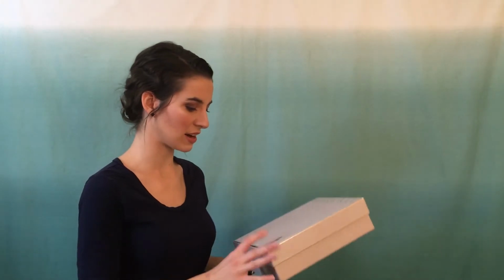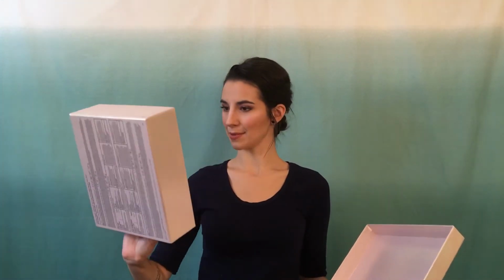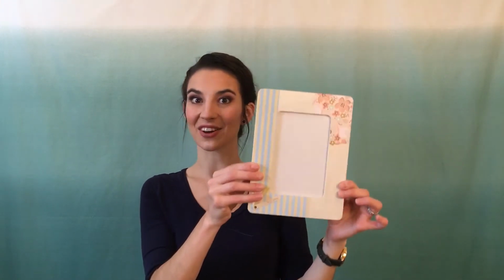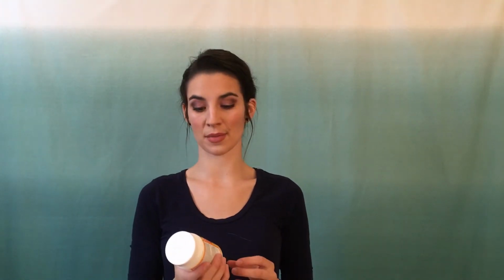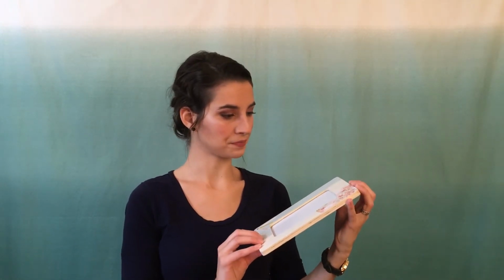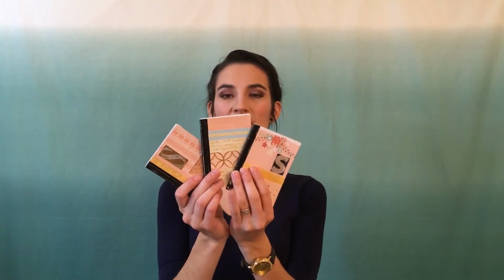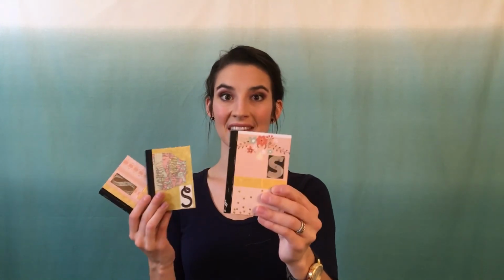Budget-Friendly Happy Box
Nothing in this video is sponsored but acquired by personal means.